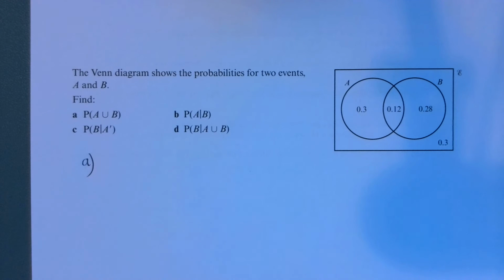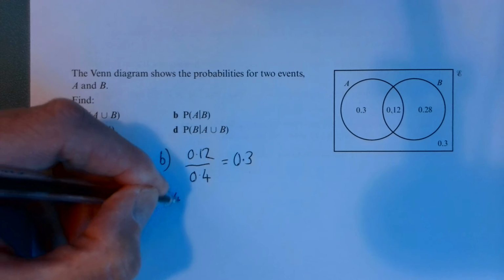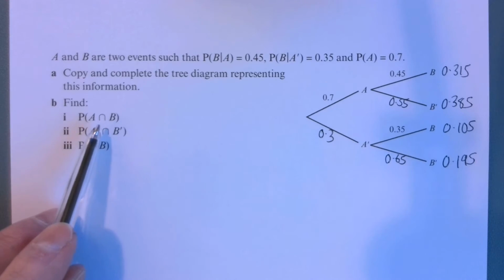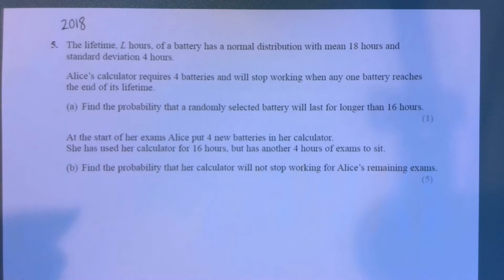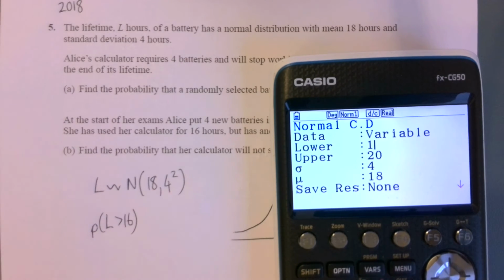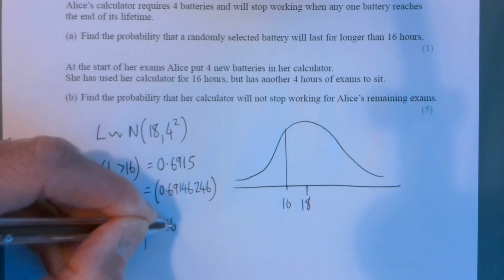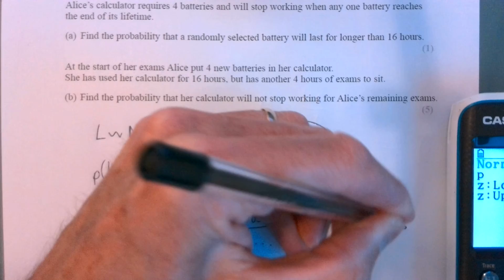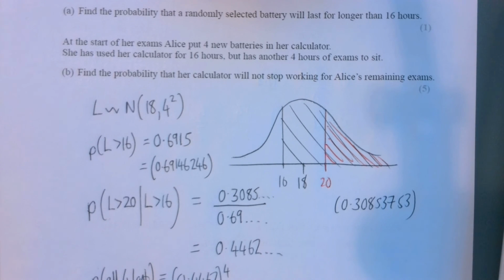Conditional Probability Examples